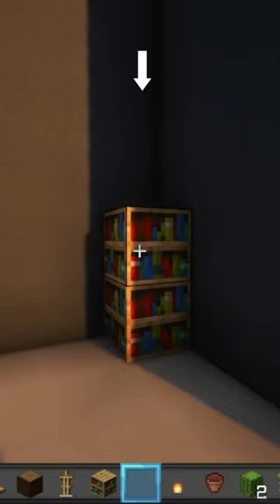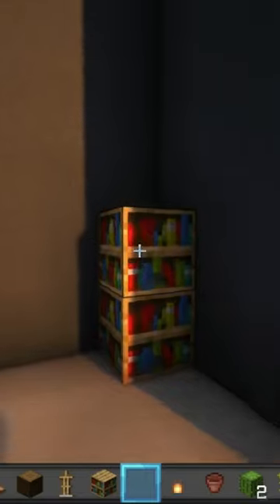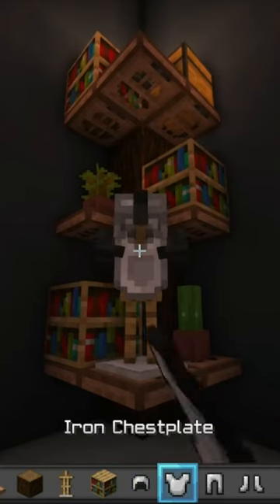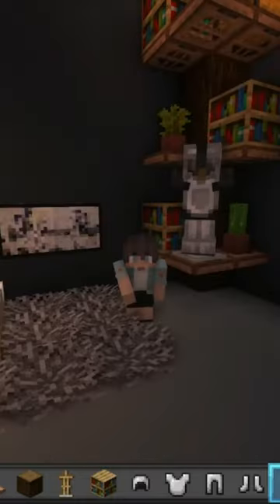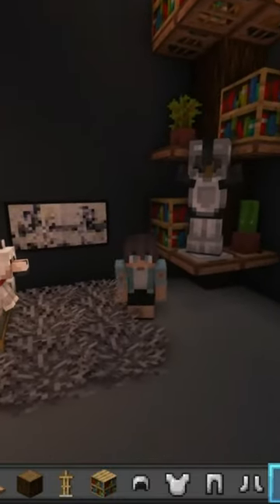Minecraft Spiral Bookshelf Design! ❤️